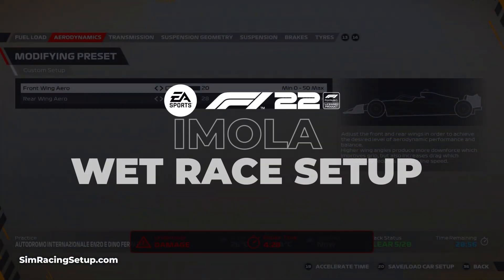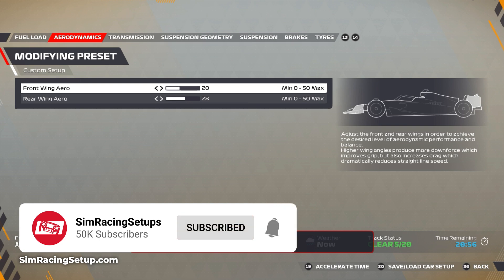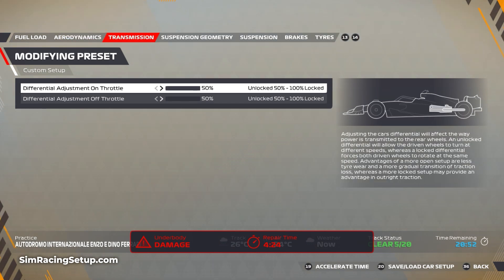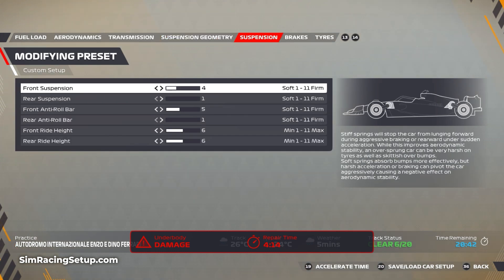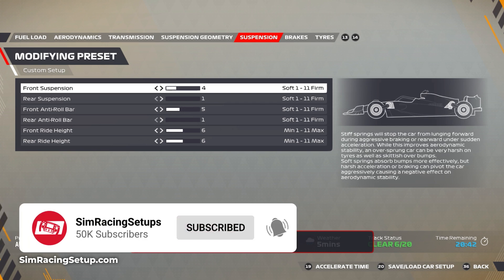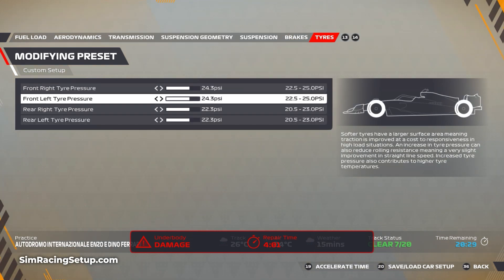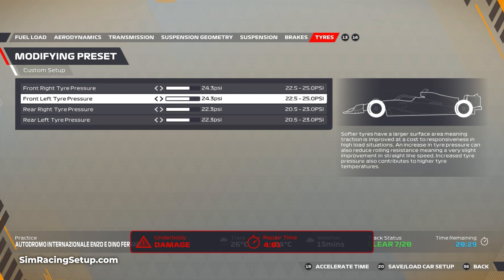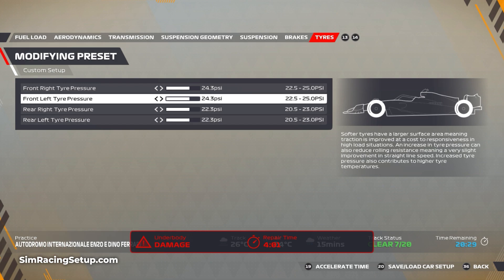F1 22 Imola Wet Setup - Wet Weather Race Setup!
Here is our wet setup for Imola in F1 22. This is for very wet conditions and optimised for races. It can be used with intermediate tyres as well.